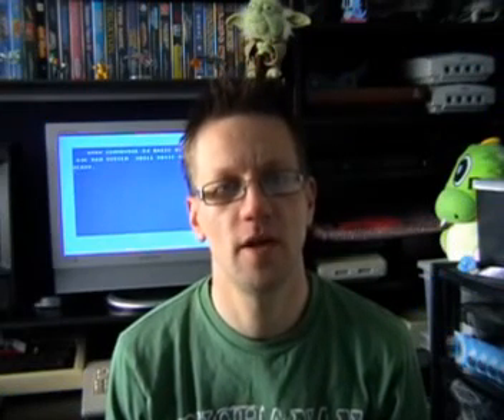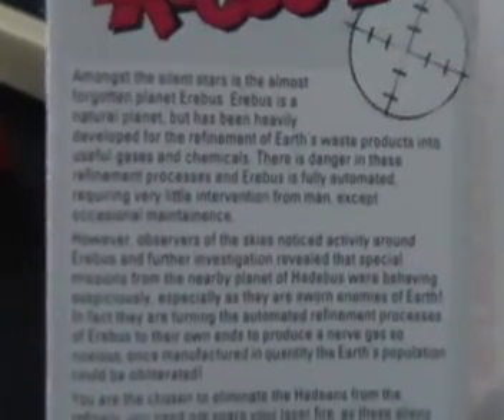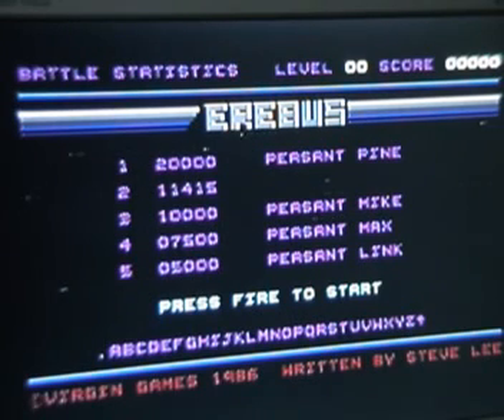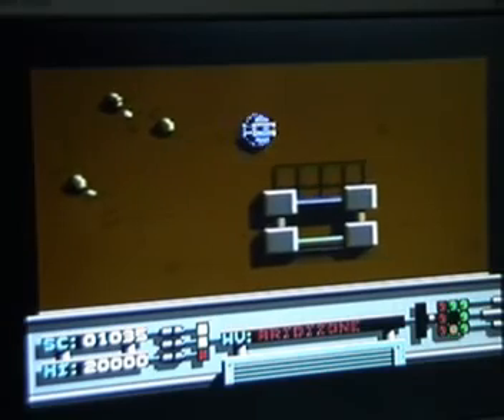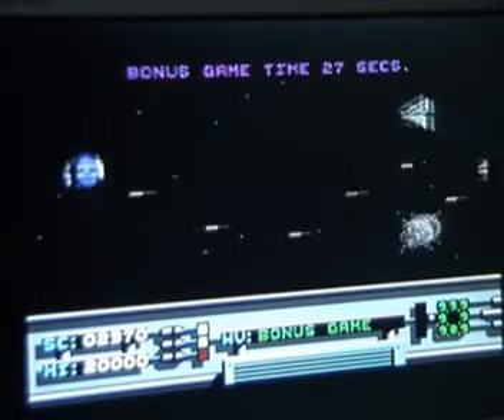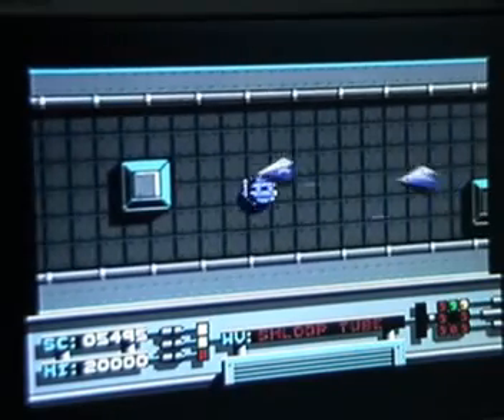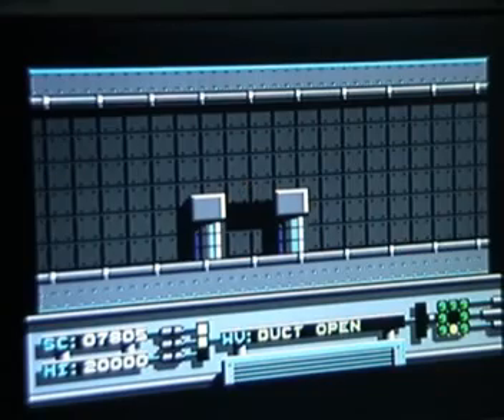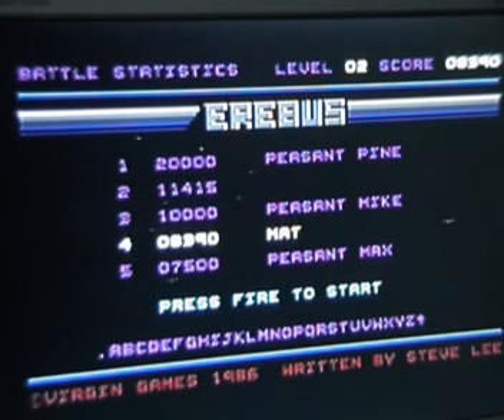Mastertronic Chronicles - Erebus (1988) Game Review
Mastertronic Chronicles is my blog wherein I document my ongoing collection of Mastertronic budget games for the Commodore 64. This video is my game review of Erebus, released in 1988.